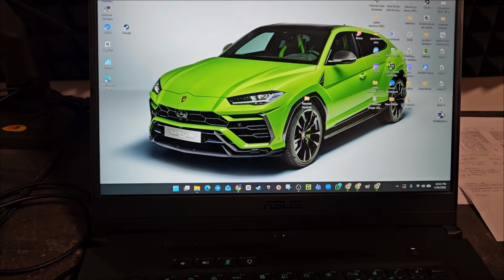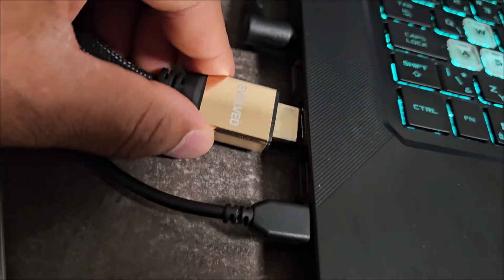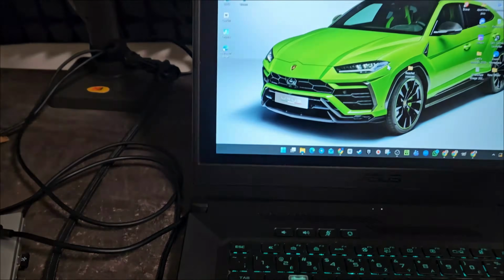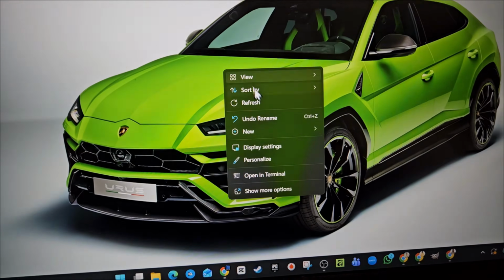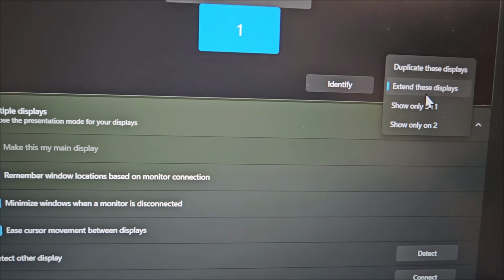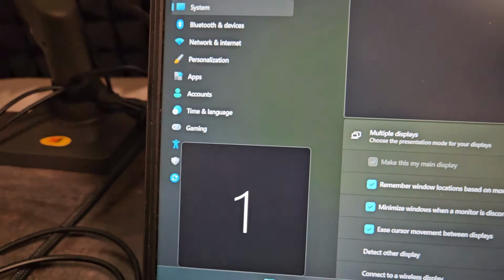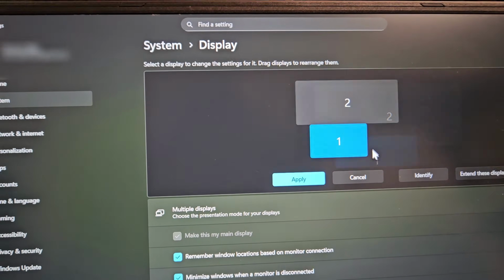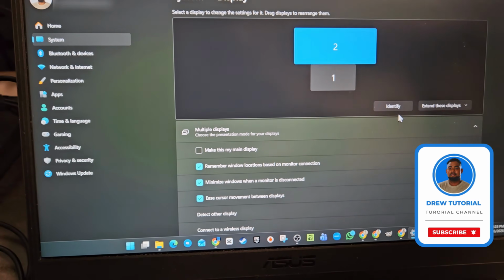How to Connect a Laptop to a Monitor (HDMI, USB-C, VGA – Step-by-Step)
How to connect a laptop to a monitor using HDMI, USB-C, DisplayPort, or VGA in 2026. In this Drew Tutorial, I’ll show you the correct way to connect your laptop to an external monitor and make sure it displays properly.

In this video, you’ll learn:

How to connect a laptop to a monitor step by step
Which cable to use (HDMI, USB-C, DisplayPort, or VGA)
How to extend, duplicate, or use a second screen
How to fix a monitor not detecting your laptop

This tutorial works for Windows laptops, MacBooks, Chromebooks, and most modern monitors. Everything shown follows safe, standard display settings—no risky tweaks or unsupported methods.